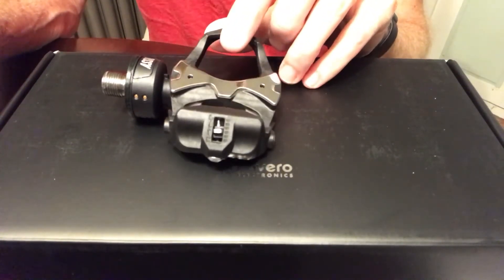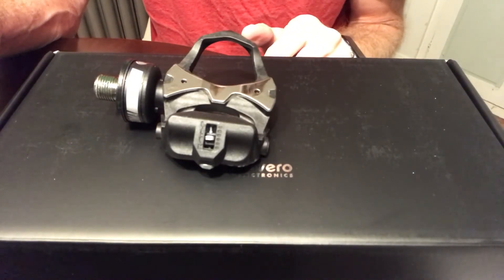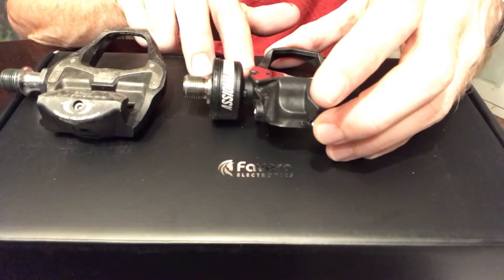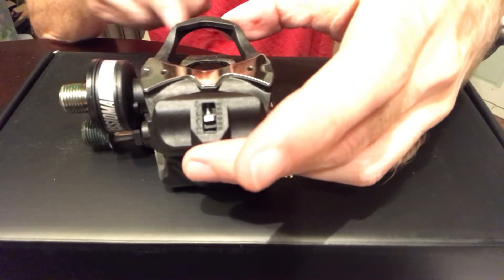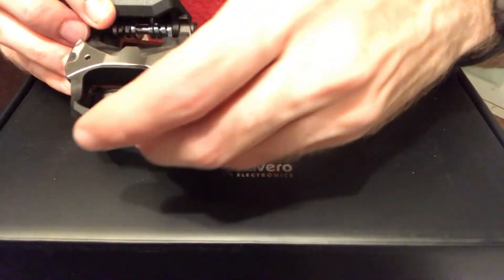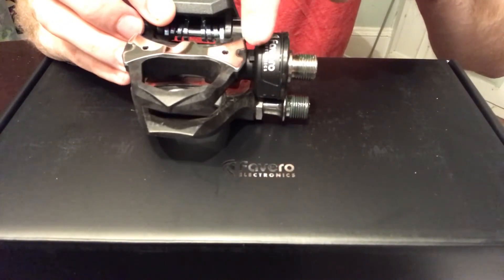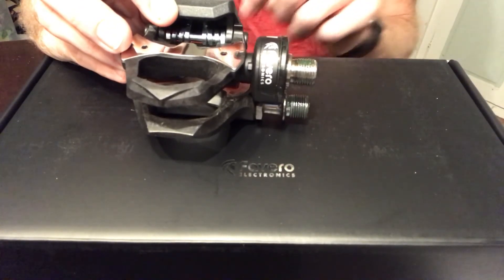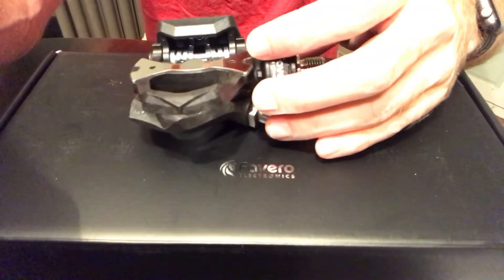Favero Assioma Duo pedal Q-Factor comparison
Comparing the Assioma Duo pedal Q-Factor to the Shimano Ultegra PD-6800.